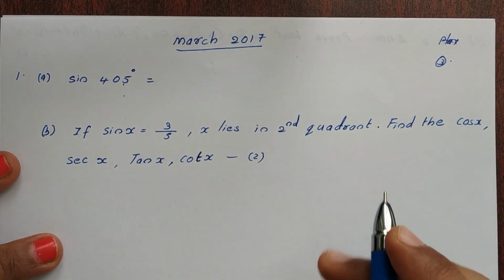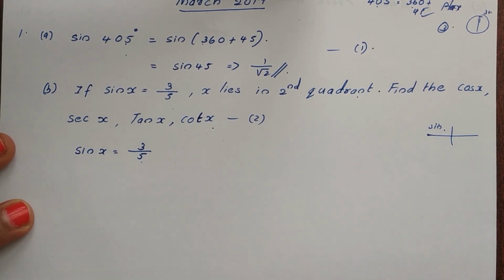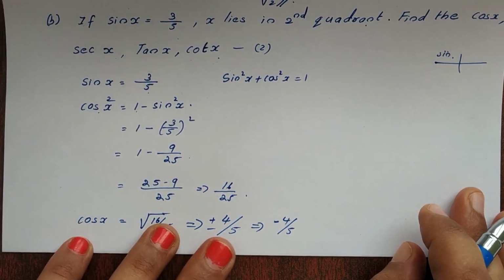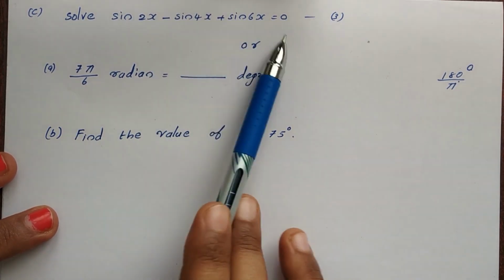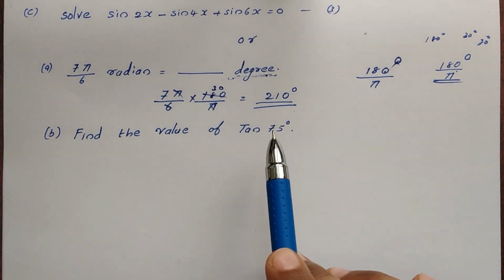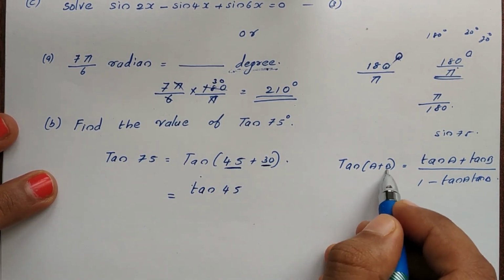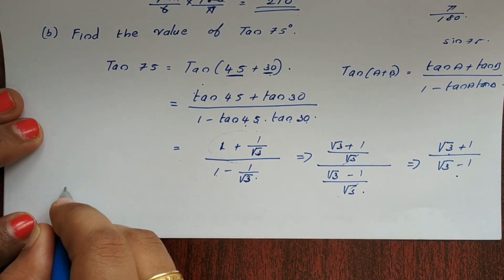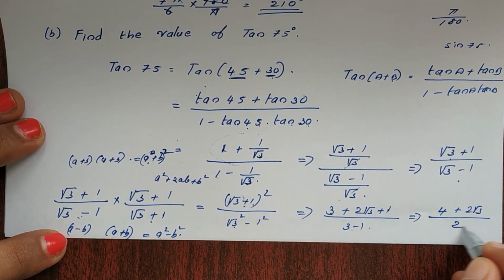Class XI Maths Previous year Questions and Answers || March 2017|| Part 05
Hi Everyone
In this video you can watch Chapter 3 of Plus one Maths. Aim of my channel is making mathematics simple for all.

Click the below link for previous videos..

Class 11 Maths Previous Year Questions & Answers | Relations and Functions in malayalam || Part 01